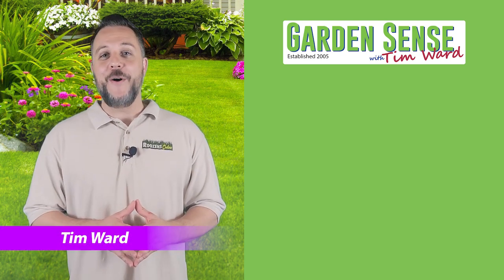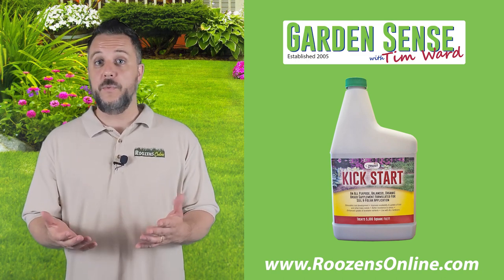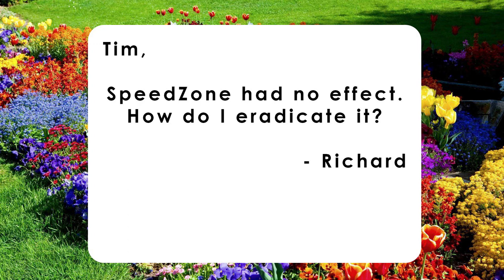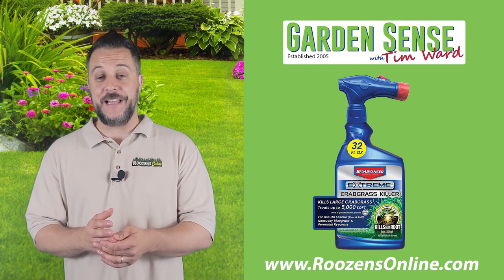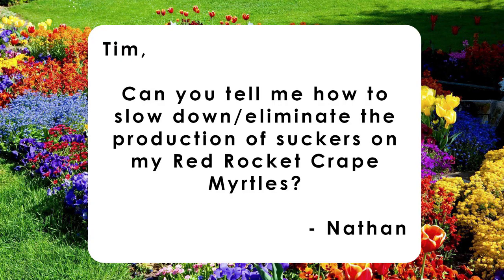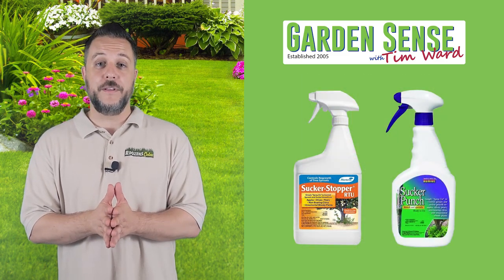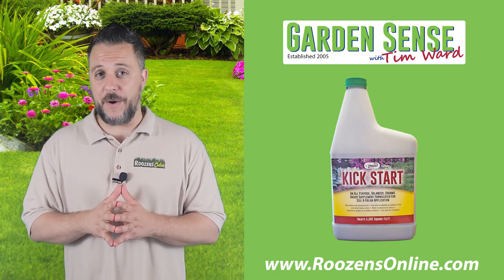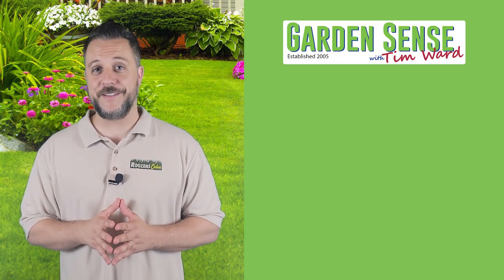Garden Sense with Tim Ward - 08.23.23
in this week's Garden Sense video podcast, Tim discusses fertilizing centipede grass (hint: it's REALLY easy), how to deal with Japanese Stiltgrass and even how to deal with suckers growing from crape myrtle trees.